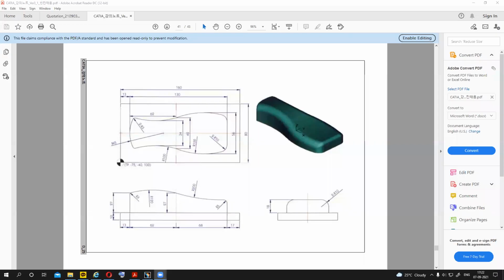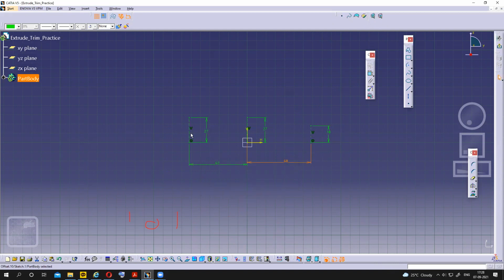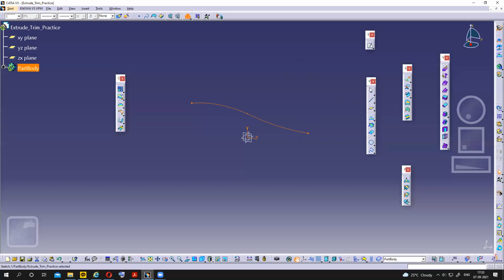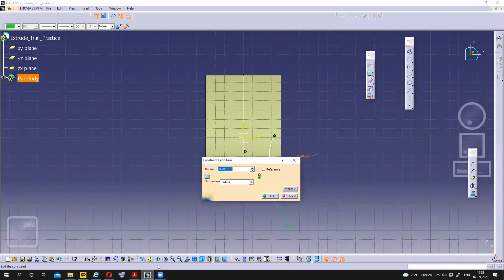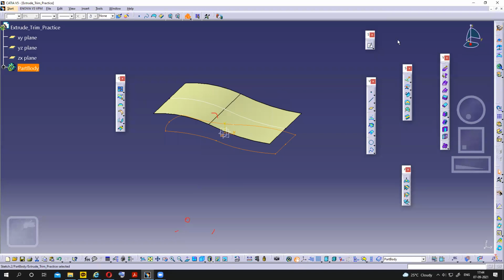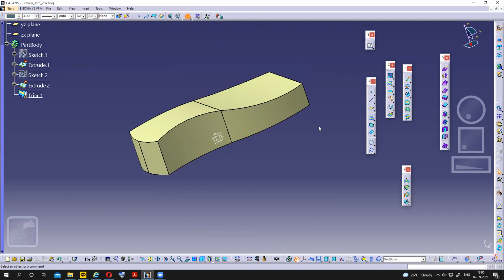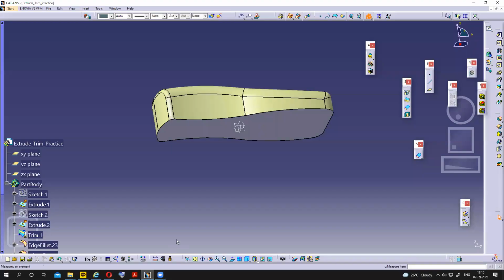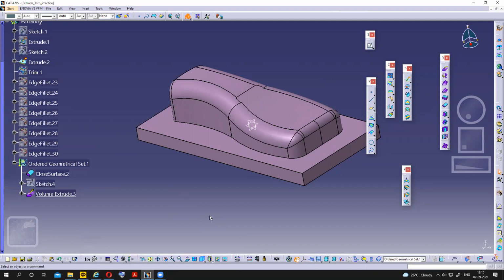CATIA Generative Shape Design Example 2